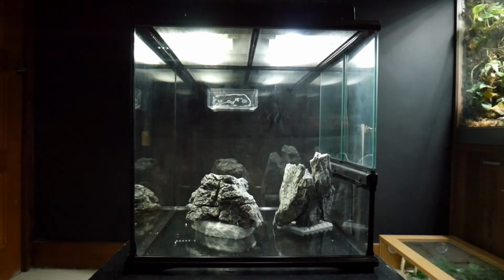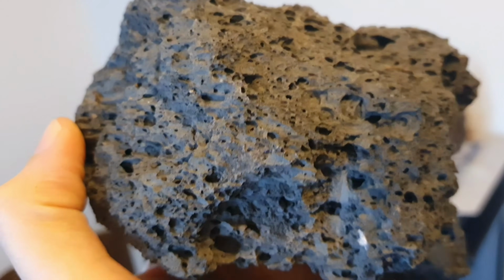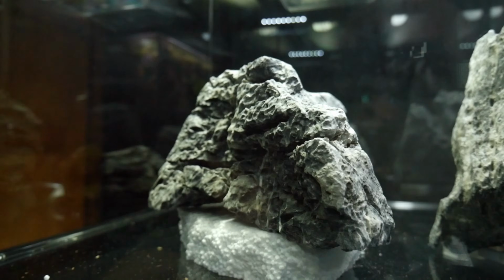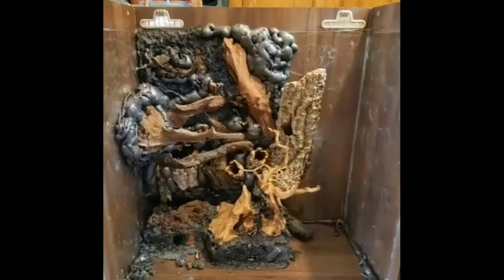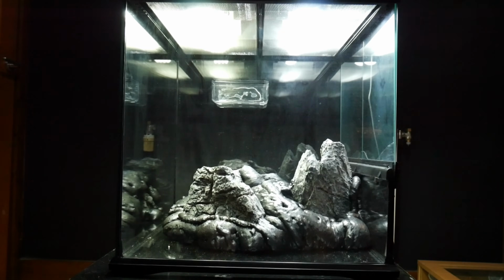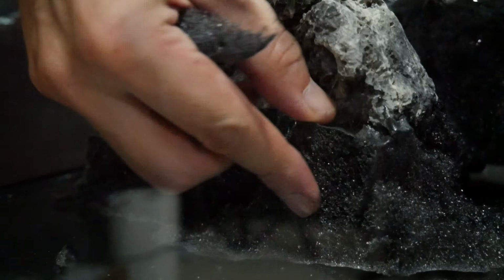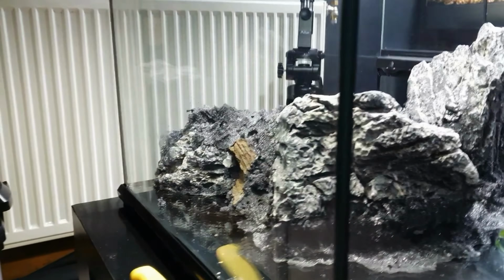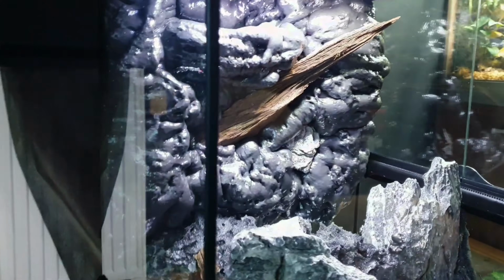The Fire Belly Toad Paludarium Build Continues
In today's video The Fire Belly Toad Paludarium Build Continues. I will show you how I plan out these designs and builds as well as show you how to add hardscape to your DIY foam backgrounds. I will also show you how I prepare the expanding foam for silicone and eco earth. I'm designing this bioactive paludarium to house 3-4 fire belly toads and the water section will be home to some small tropical fish.

Exo Terra Small Wide 45x45x45cm (UK)
Exo Terra Small Wide 45x45x45cm (US)
Black Landscaping Rocks (UK)
Black Landscaping Rocks (US)
Touch N Foam Expanding Foam (UK)
Touch N Foam Expanding Foam (US)
Hot Glue Gun (UK)
Hot Glue Gun (US)
Oase Filtosmart 60 Canister Filter (UK)
Oase Filtosmart 100 Canister Filter (US)

Merch Featured In Today's Video

Videos Recommended From Today's Video...

UK Links

US Links.

For regular updates on any of my animals, enclosures or projects please go to...

For every purchase made 10 new trees are planted...

UK Links
Lumix 30mm Macro Lens (UK)
GVM 800D Professional RGB Lighting
Boya Mic
K&F Tripod

US Links
Lumix 30mm Macro Lens (US)
Boya Mic
K&F Tripod